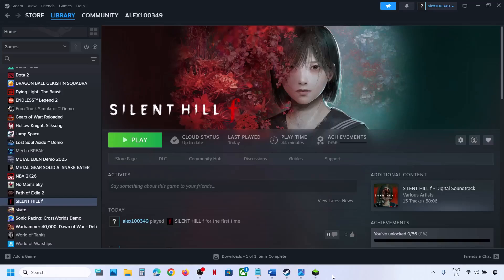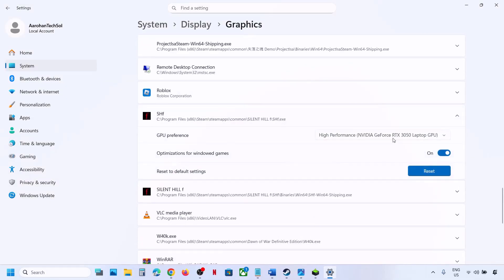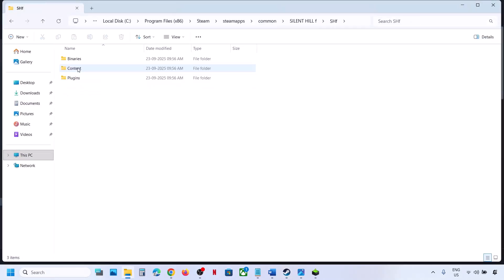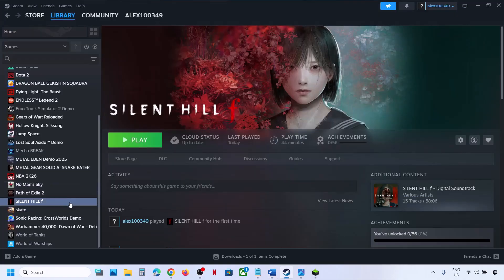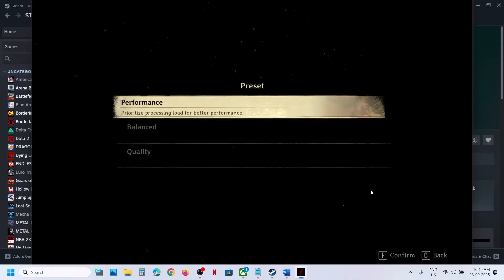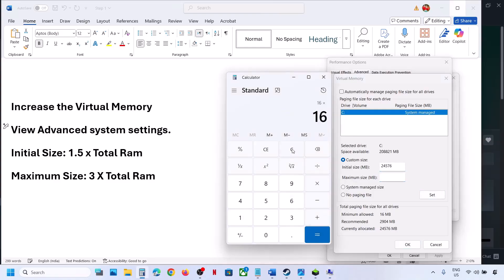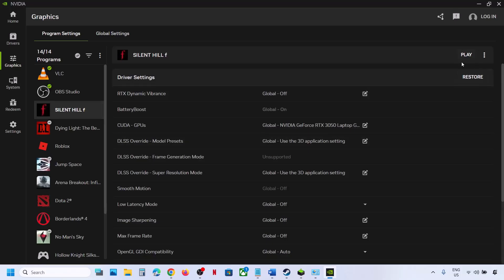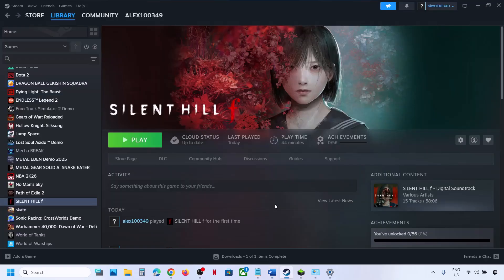Fix SILENT HILL f Error An Unreal Process Has Crashed UE-SHf GPU Crash Dump Triggered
How To Fix SILENT HILL f Error An Unreal Process Has Crashed UE-SHf GPU Crash Dump Triggered